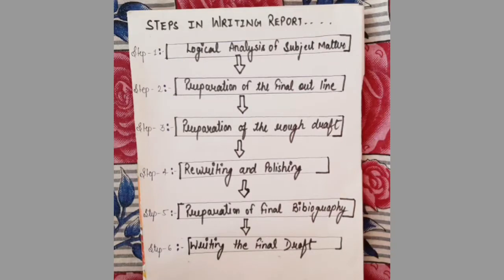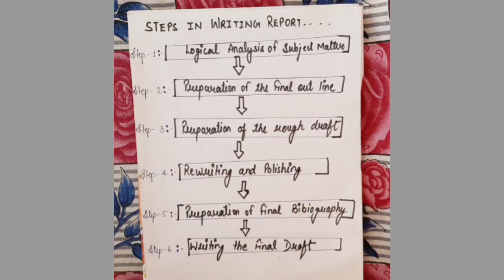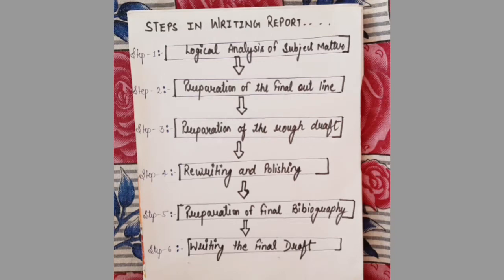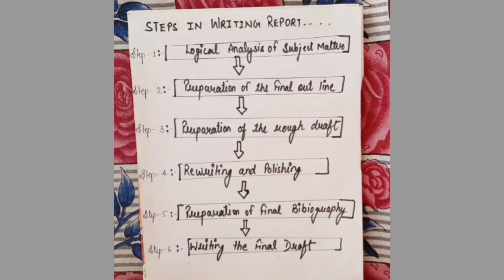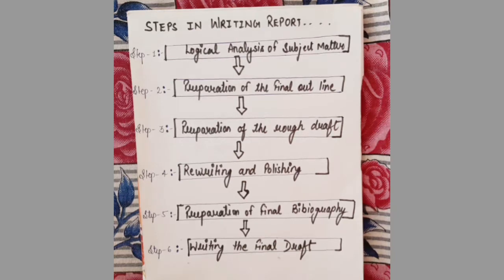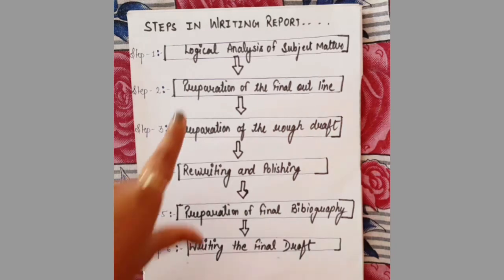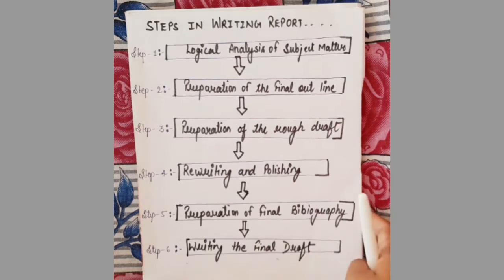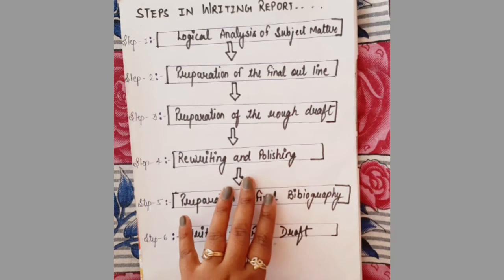Steps in Writing Research Report | Research methodology | BBA and MBA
Research methodology |BBA and MBA